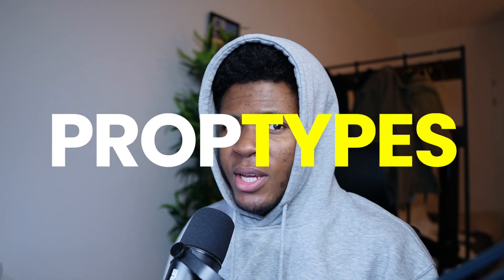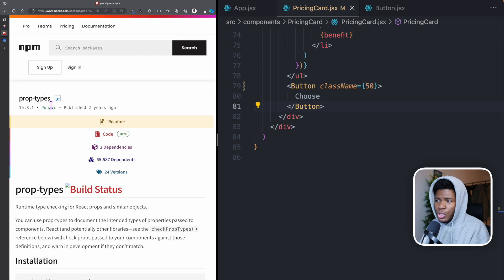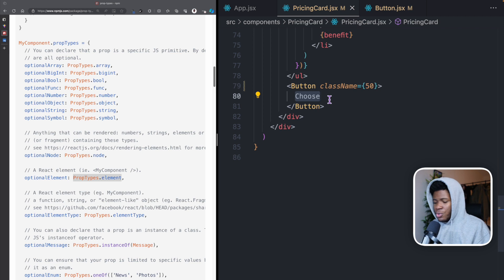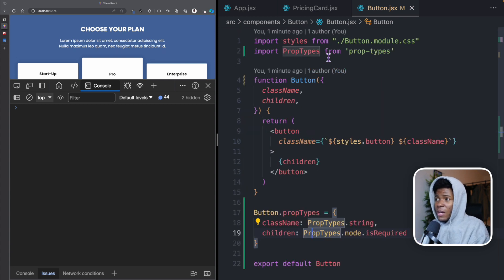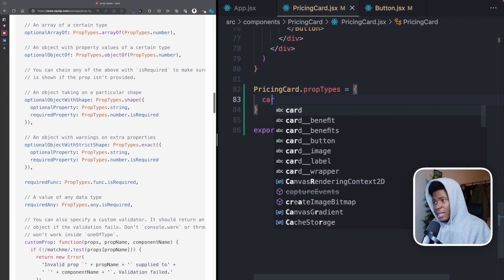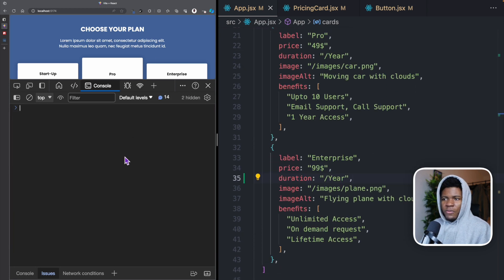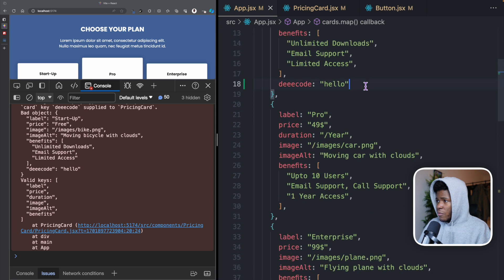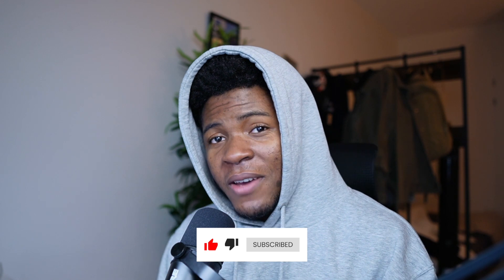#9 Typing your React Component Props with PROP-TYPES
In this lesson, part 9 of this course, we look at the concept of proptypes. Here, we see the benefit of typing your props, and we learn how to do this using the prop-types NPM library.